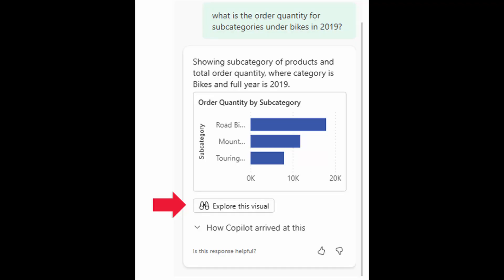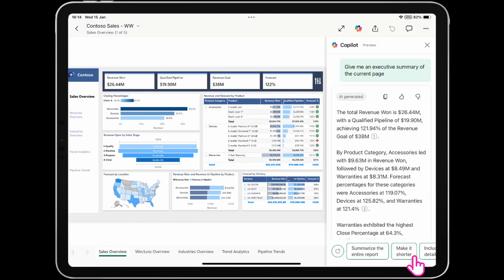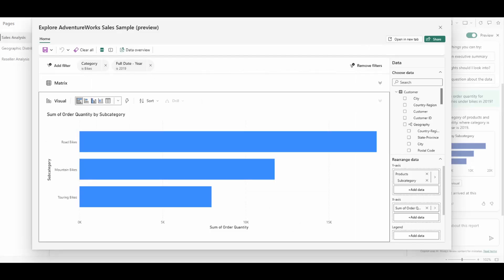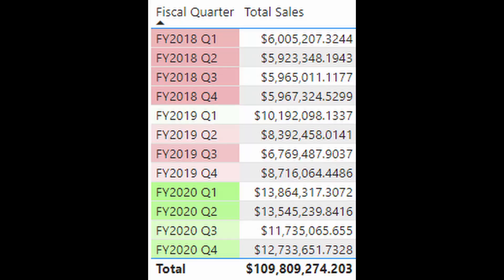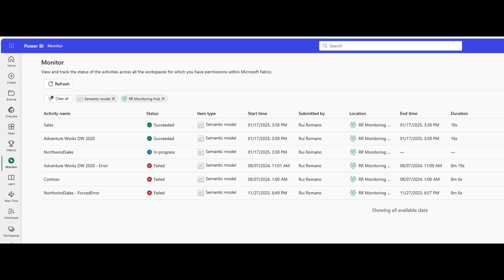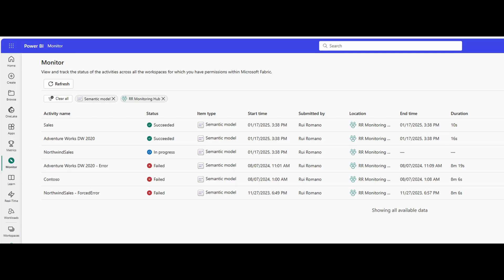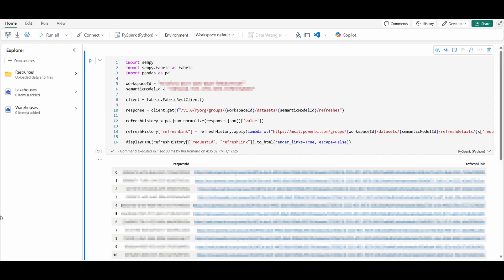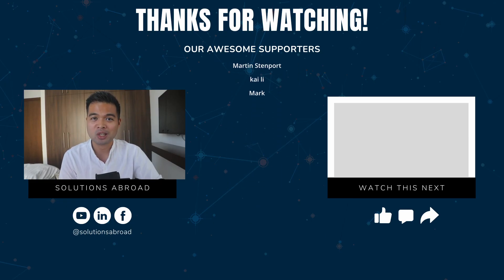FEBRUARY 2025 POWER BI UPDATE - Monitoring Hub, Copilot, Visual Calculations AND MORE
In this video were going to look at the new updates from the February 2025 feature summary.

🕓 TIMESTAMPS
0:00 - Intro
00:24 - General
00:50 - Copilot
01:57 - Visual Calculations
02:55 - OneLake
03:30 - Monitoring Hub